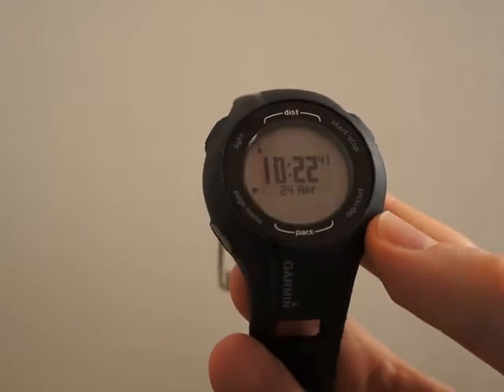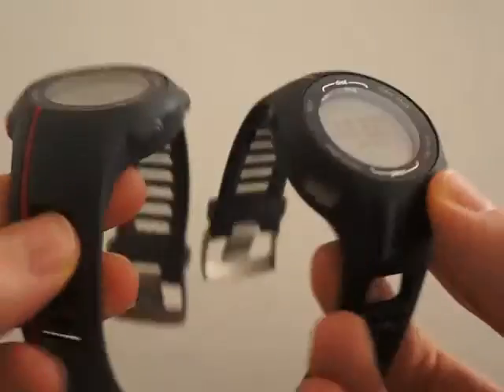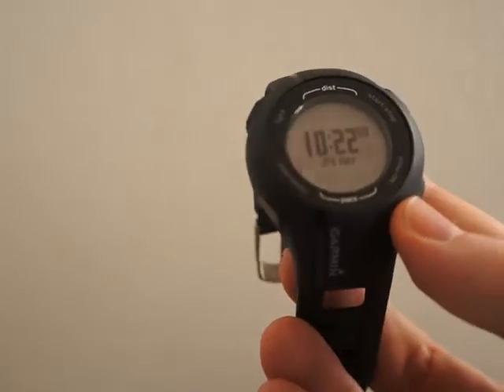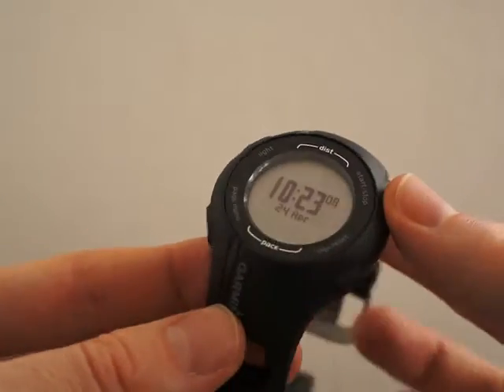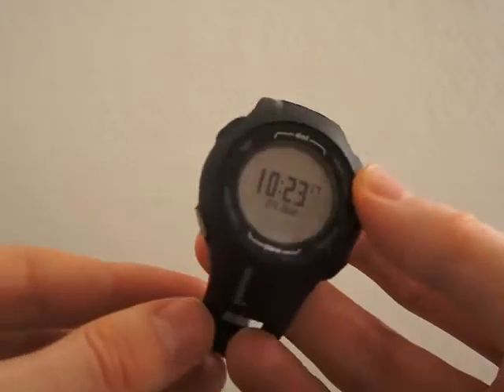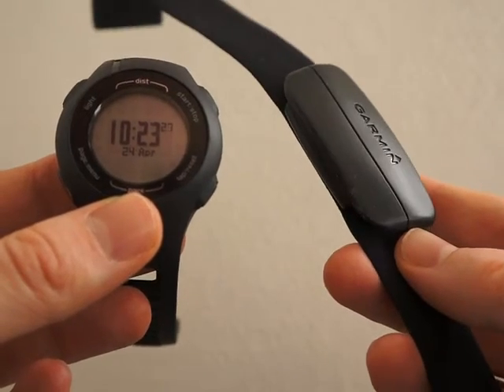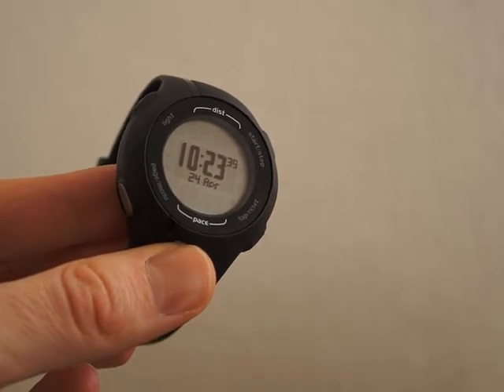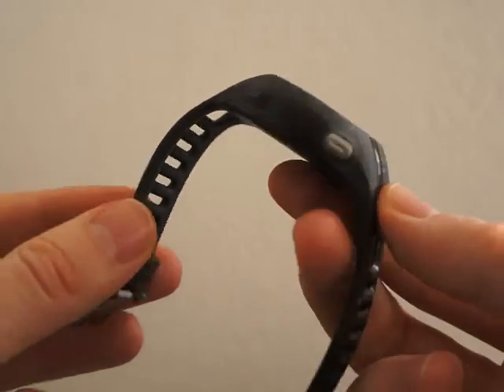Garmin Forerunner 210 - GPS-watch Review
A quick look at the Garmin Forerunner 210. A Heart Rate Monitor with GPS for runners with features such as interval training and heart rate zones training. We also compare it in size with the Garmin Forerunner 110, Garmin Forerunner 305 and Garmin Forerunner 910XT.